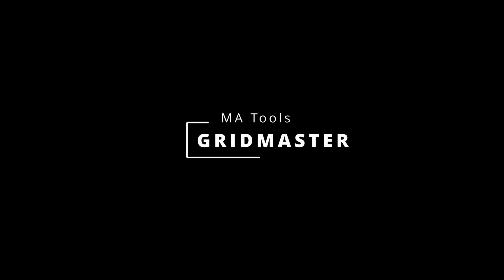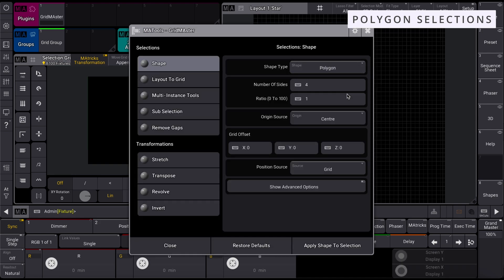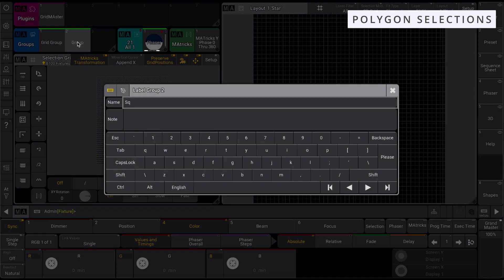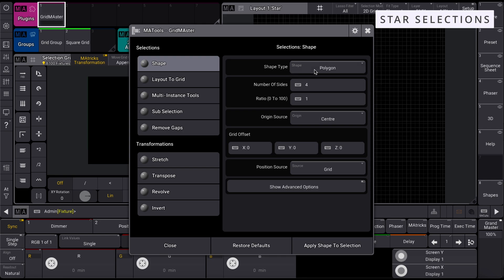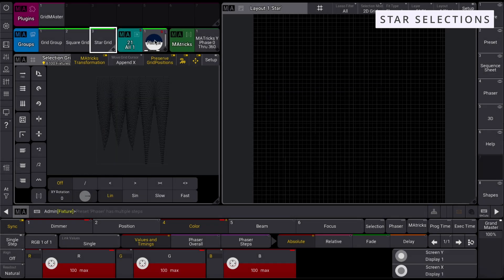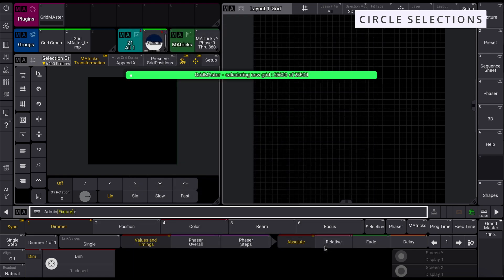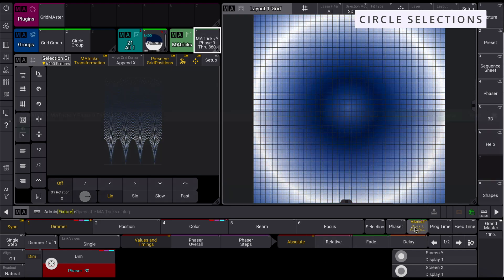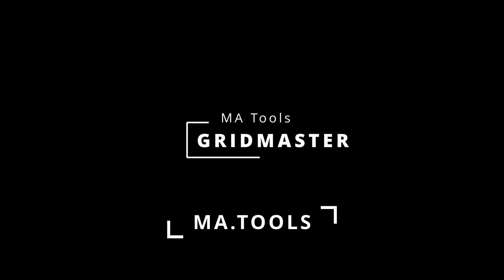MA Tools: GridMAster - Shapes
GridMAster is a suite of tools designed to help you make better use of the selection grid features of the MA3, creating effects that would be harder or impossible to create otherwise. It includes a number of manipulation tools at augment the existing ones provided with the console.